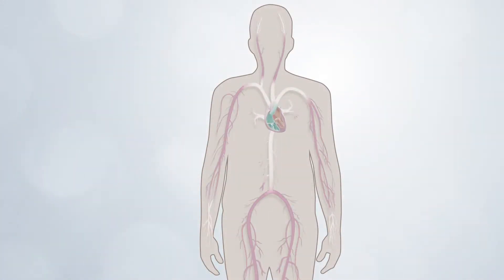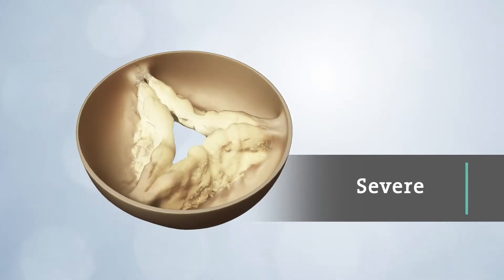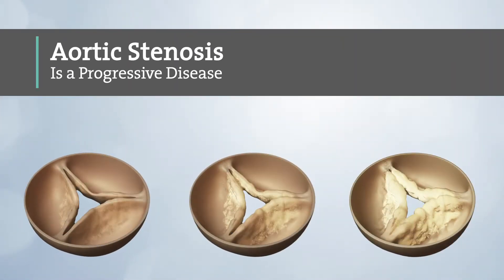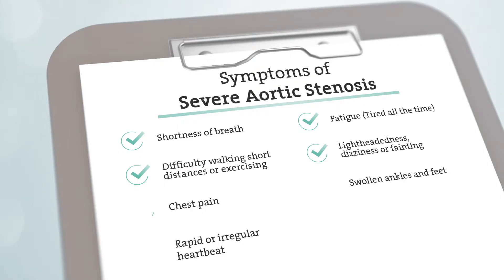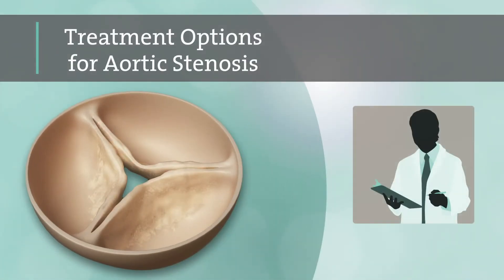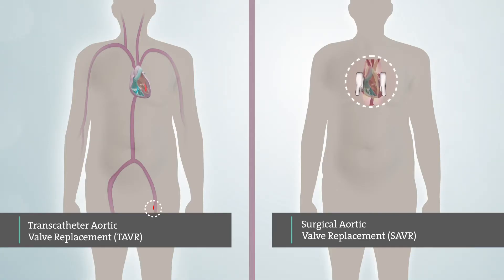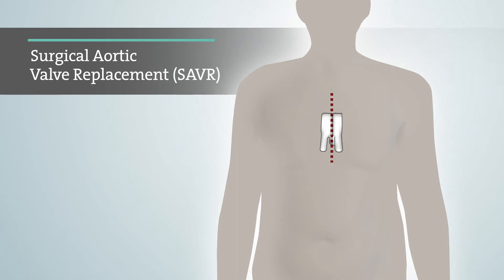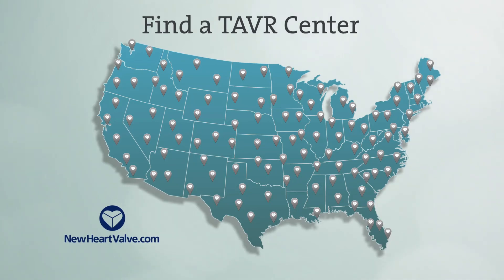What is aortic stenosis?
This video was originally published by one of Yale New Haven Health’s legacy channels.
226